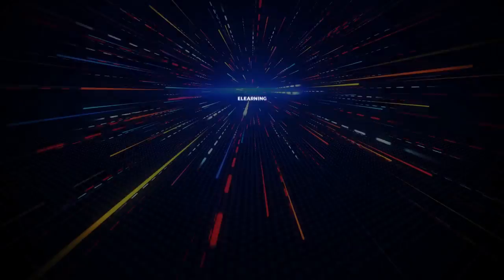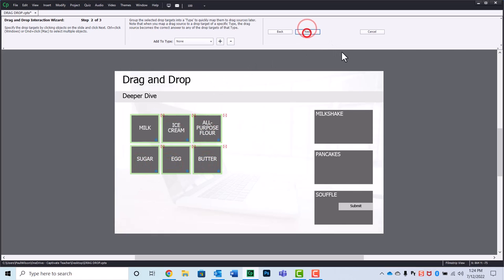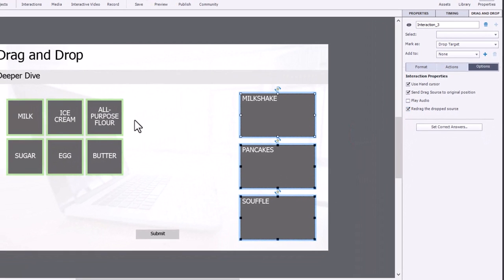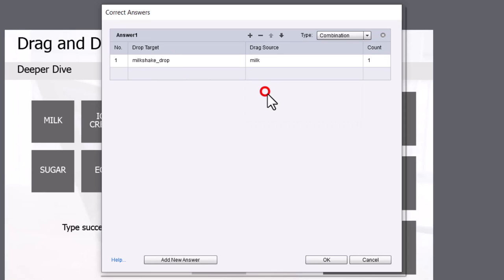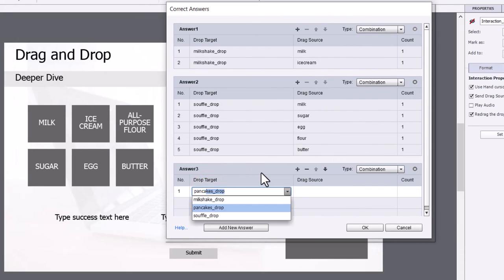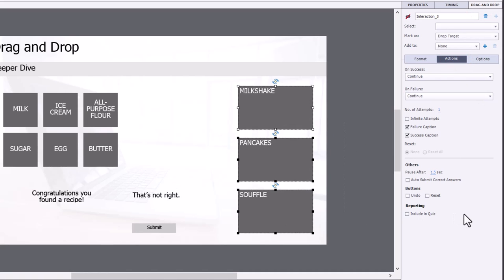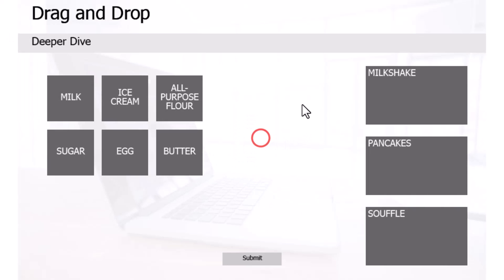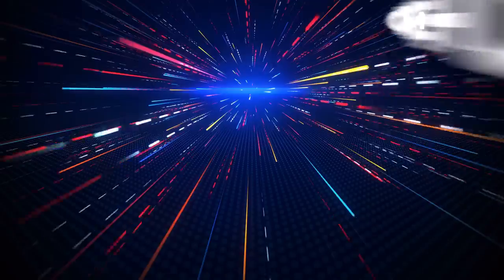Adobe Captivate 2019 Drag and Drop With More Than One Correct Answer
In this video, I will show you how you can have more than one correct answer in your Adobe Captivate 2019 Drag and Drop interaction. This is a deeper dive into the drag and drop interaction that doesn't use the normal three-step drag and drop wizard.